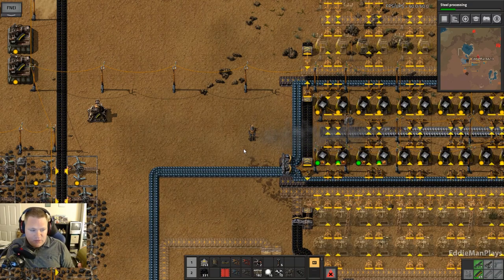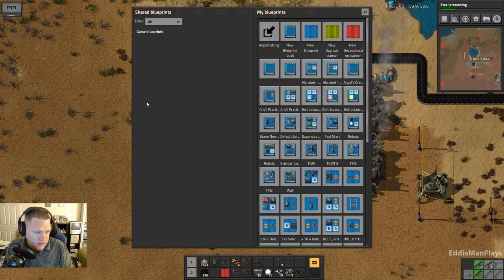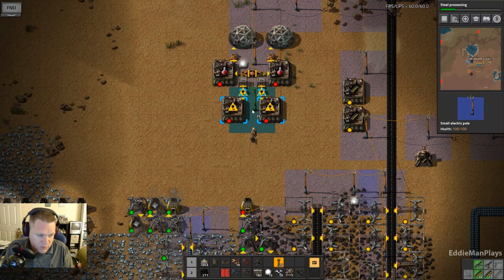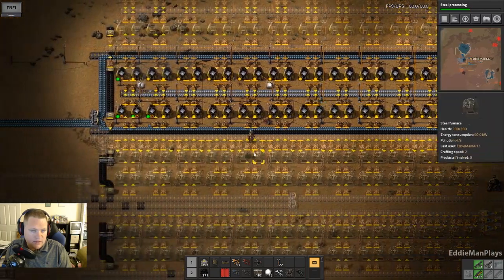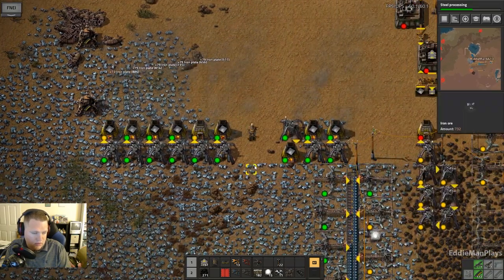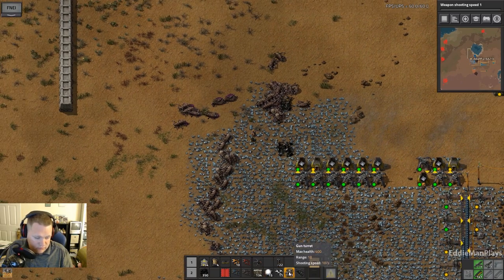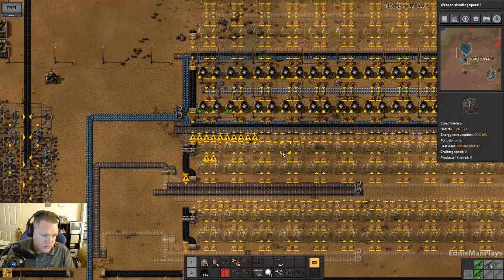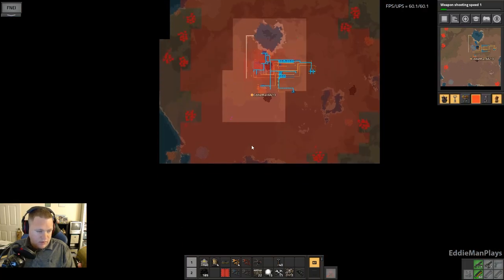Factorio Death World.17 | Small Upgrade 2 Red | Episode 07 Gameplay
Today, I take on the challenge of "Death World Marathon" preset settings in Factorio 0.17.

Join me for some fun with expensive recipes and many biters set to very aggressive.  Lets see how far I can get till I'm either overwhelmed or I am able to blast that rocket ship off to the heavens.

Some Mods have made there appearance for this series:

Afraid Of The Dark 1.0.22
AutoDeconstruct 0.1.12
Bottleneck 0.10.3
Factorio Standard Library 1.0.2
FNEI 0.2.3
Nanobots: EarlyBots 3.0.6
Run Speed Toggle 0.1.4
TinyStart 0.17.1